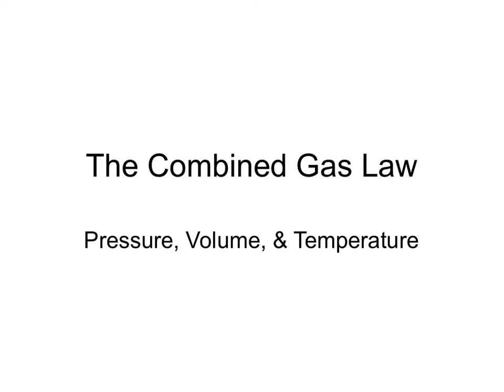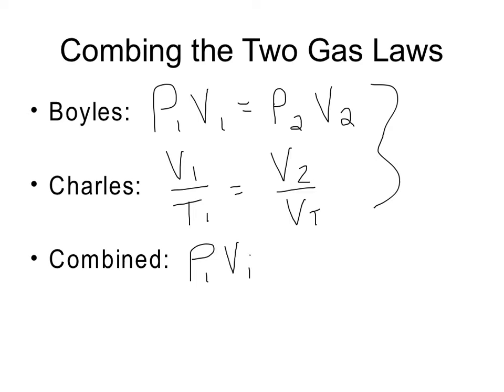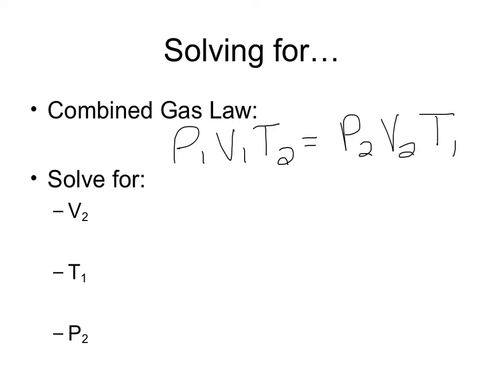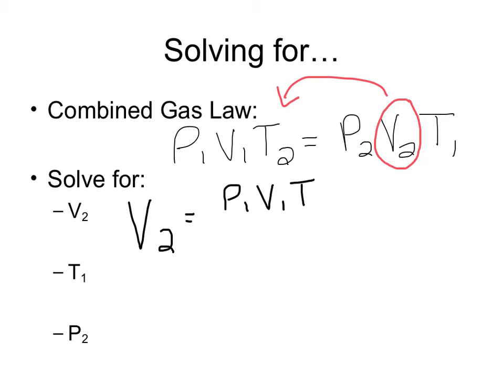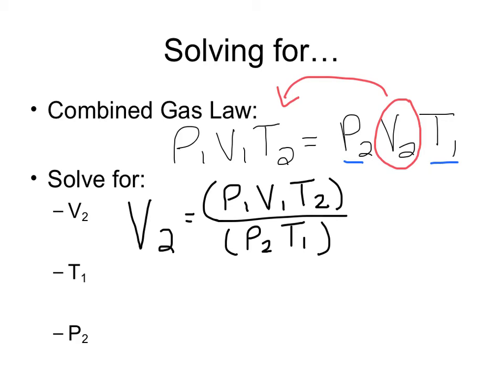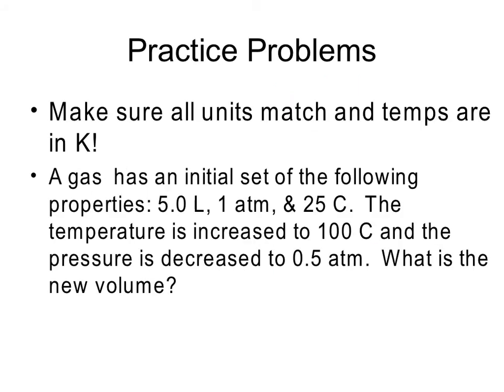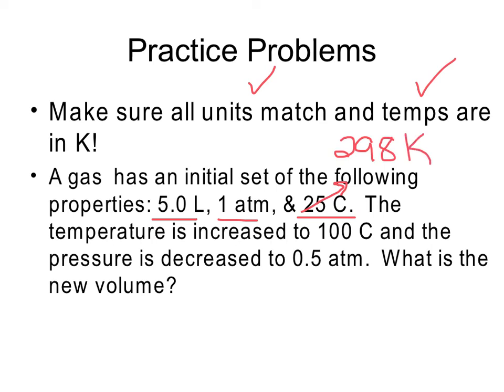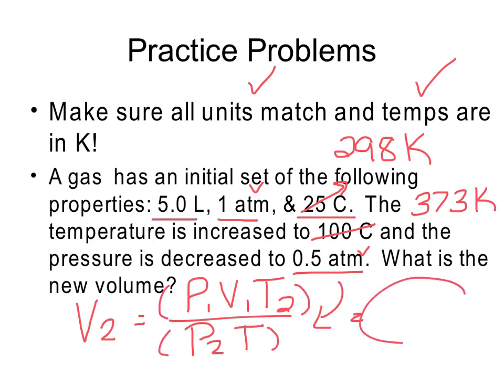Made with Explain Everything